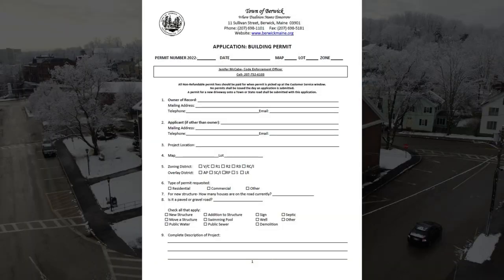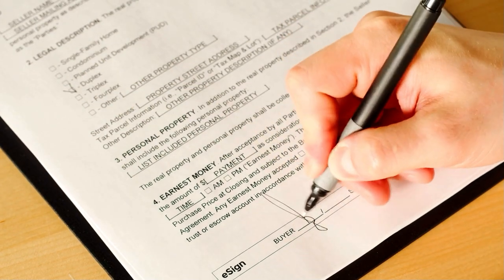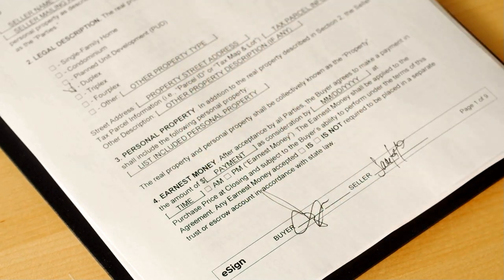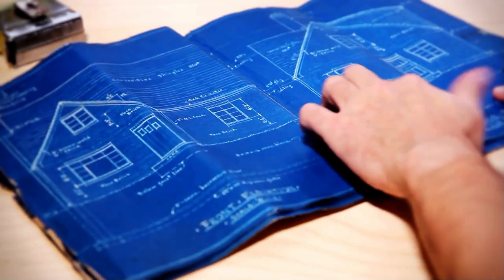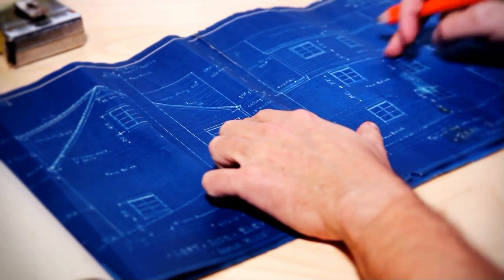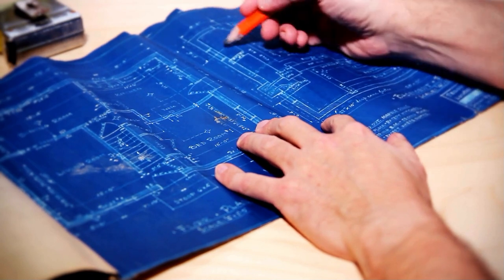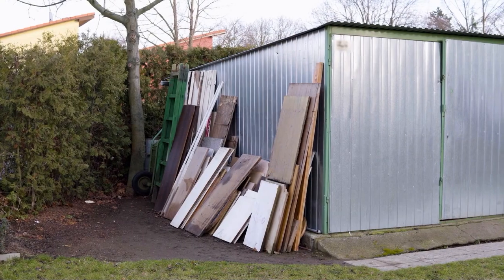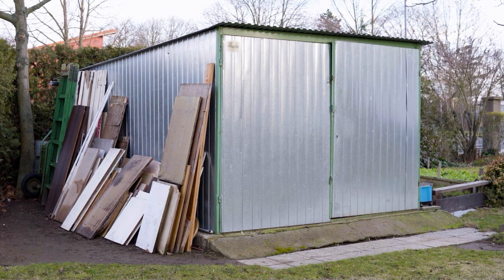Berwick Building Permits - Irish Griffith Explains What is Required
Are you looking to add a shed or build a house in Berwick?  Irish Griffith, Code Enforcement Officer for Berwick explains what you need to do first.